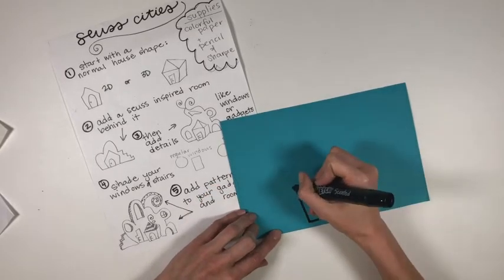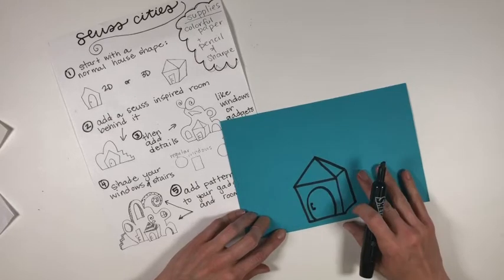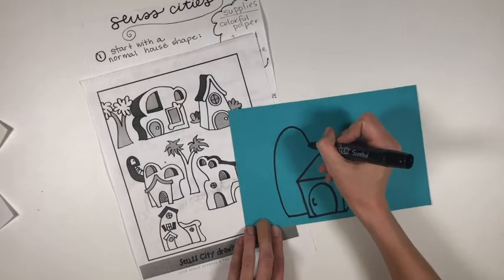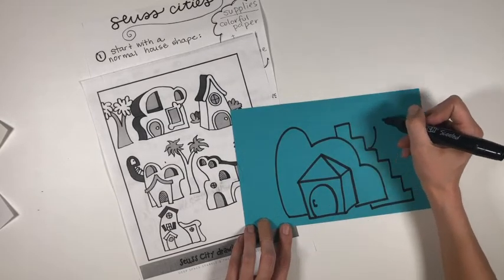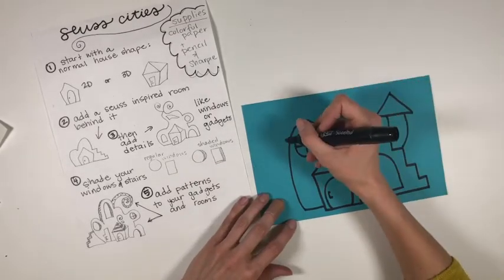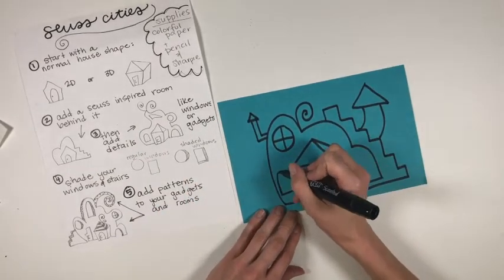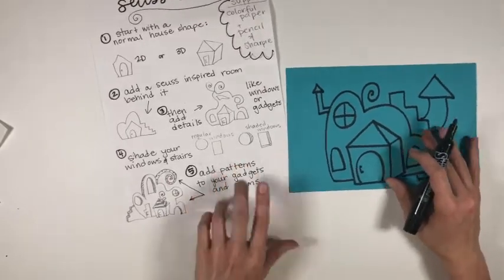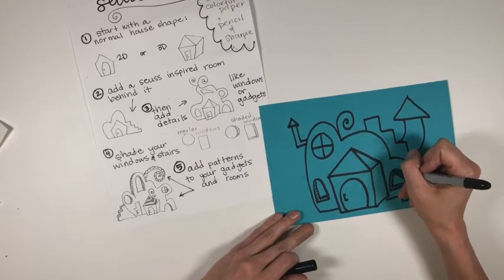Seuss Cities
How to draw a Seuss style city.